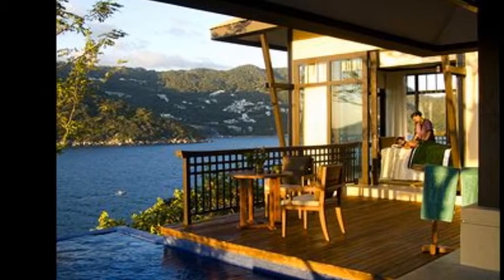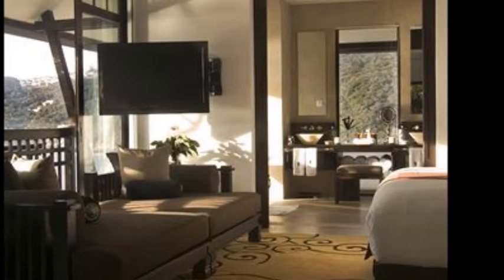Best Acapulco Resorts - Banyan Tree Cabo Marques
The images on this video channel are not our own, but  are from either the resort / hotel media site, or by permission of affiliate relationship for the "purpose of promotion of the resorts".

While we do our best to provide the most accurate information, circumstances, vacation packages, hotel and resorts do change. A five star hotel can quickly become a time share resort. Please refer to the hotels own site for the most accurate and up to date information.